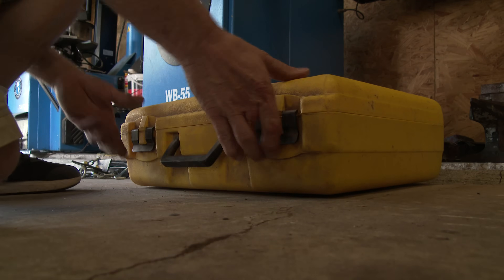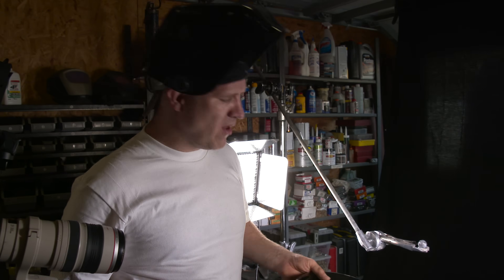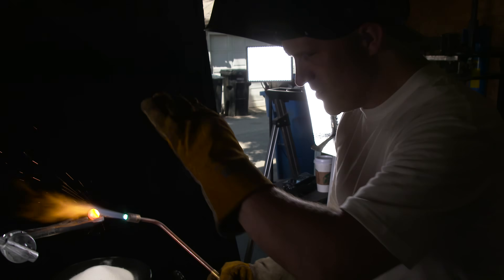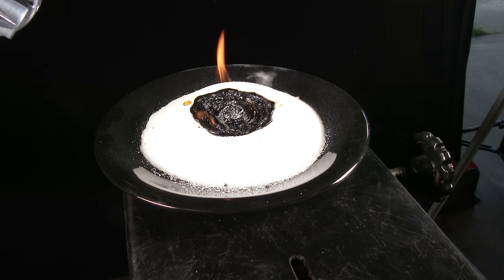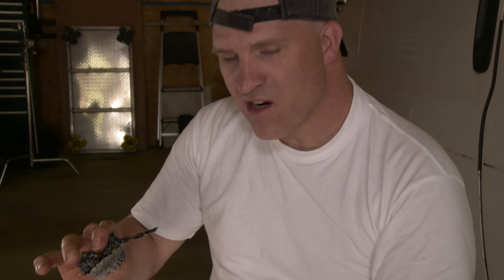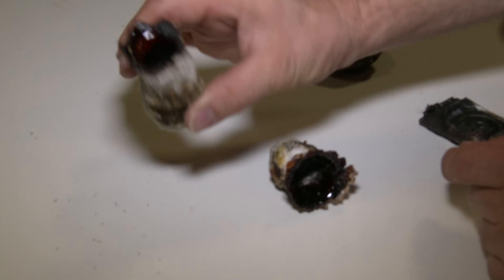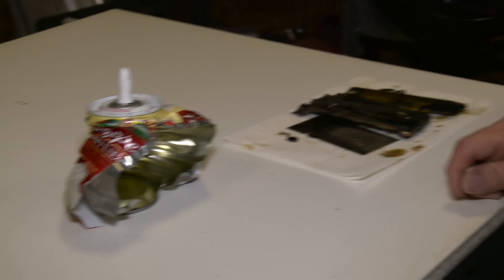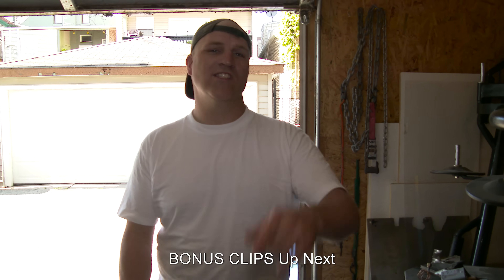RHNB in Sugar - 4K Slow Motion [ Red Hot Nickel Ball ] (S1 E8)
Dropping a Red Hot Nickel Ball into a bowl of sugar is what we do in this 4k slow motion video. amazingly this started a fire with the sugar very quickly then it formed a carbon crust around the entire red hot nickel ball.
This was very incredible to see in 4k slow motion.
We heated this ball up to the point where it was almost molten... very hot, more than red hot for sure.
We might just have to do more things with our RHNB
Check out the Awesome Bonus Slow Motion Footage at the end of the video.
This RHNB episode was requested by a channel called "What Will Happen If" here's their channel